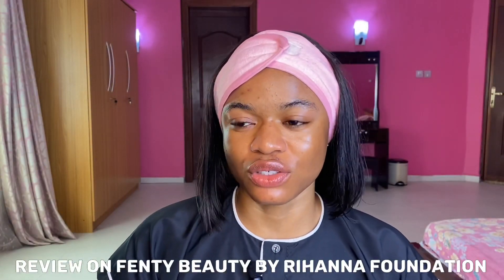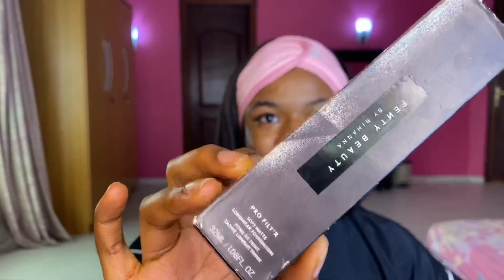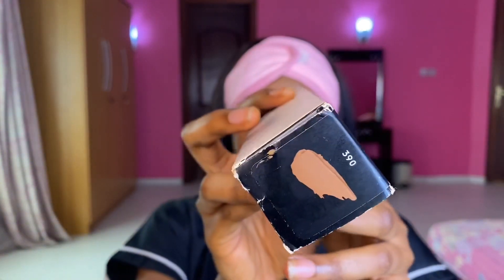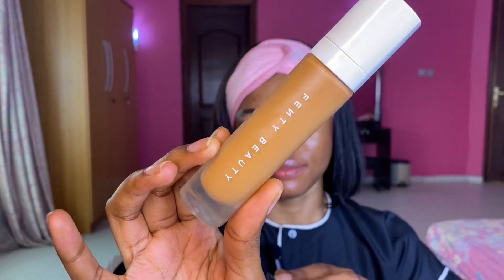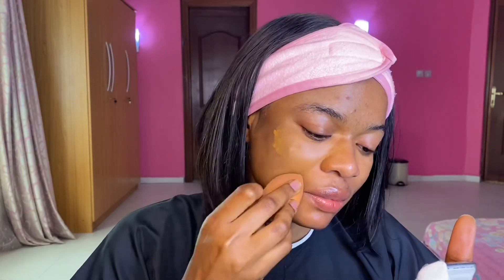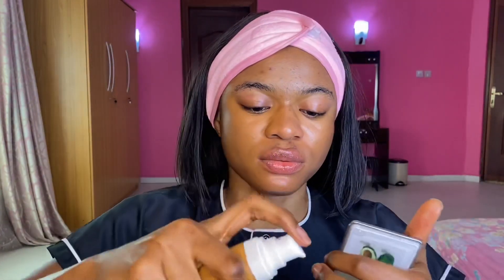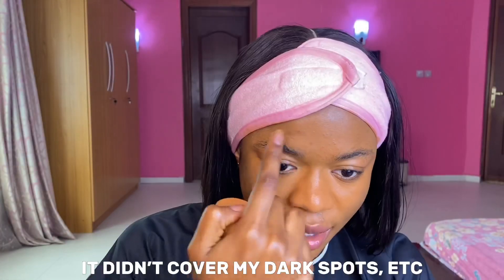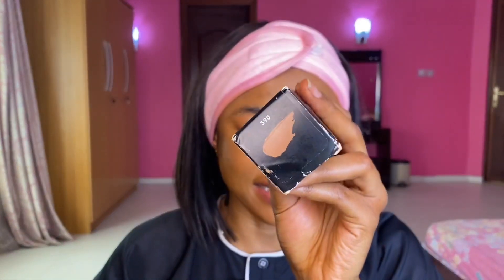Fenty Beauty by Rihanna Foundation Review | Is this product WORTH it? | Before & After | MS JOVOU